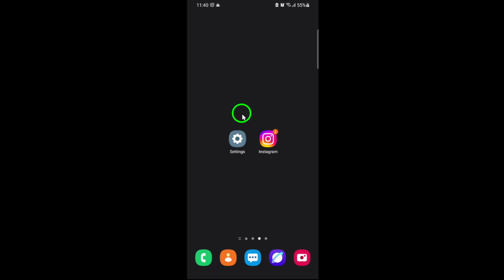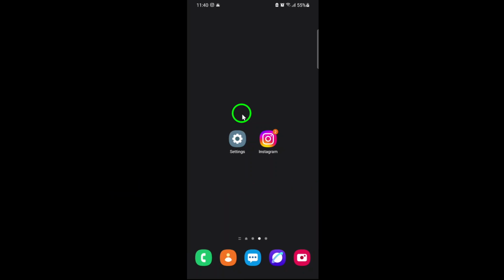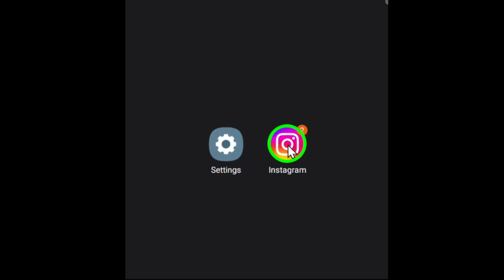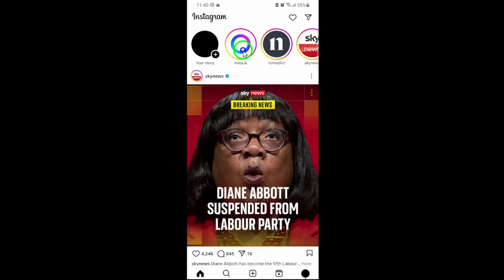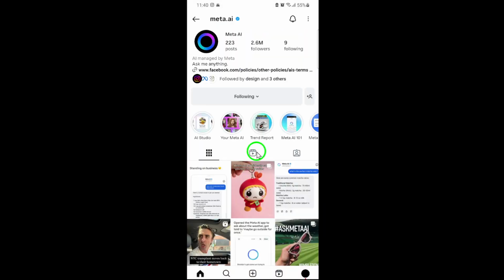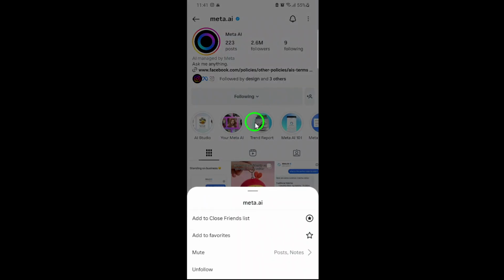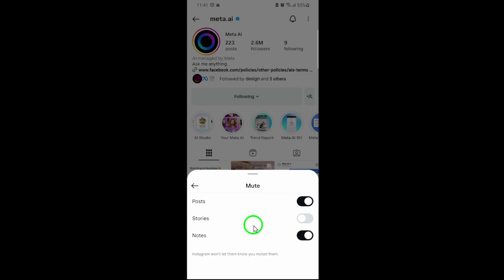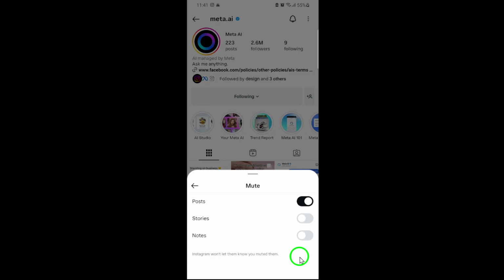How To Unmute Someone's Notes On Instagram (Updated)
Learn how to unmute someone's Notes on Instagram with this updated 2025 guide. If you've muted someone's Notes and want to see their updates again, follow these quick steps to get their Notes back in your feed.

1. Open the Instagram app

2. Go to the profile of the account you want to unmute

3. Tap the “Following” button under their bio

4. Select “Mute” from the menu

5. Toggle off “Notes”

This method is fast, easy, and works on the latest version of Instagram.
Timeline:
00:00 Start
00:12 How to do it
01:05 End